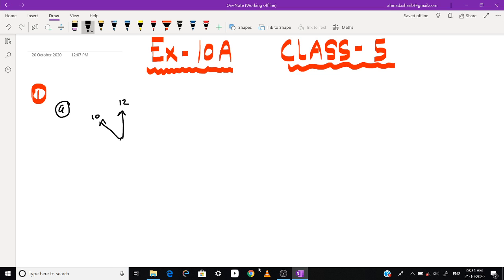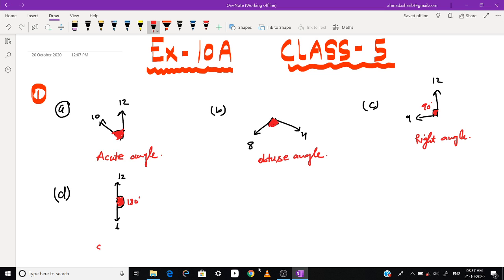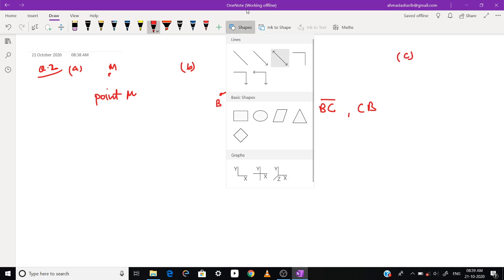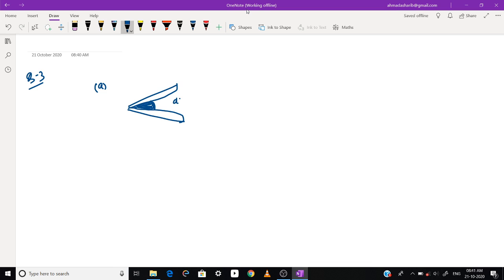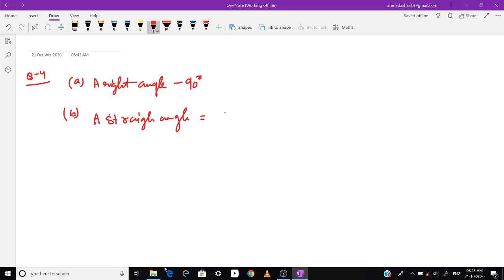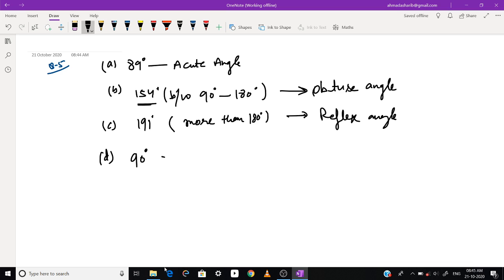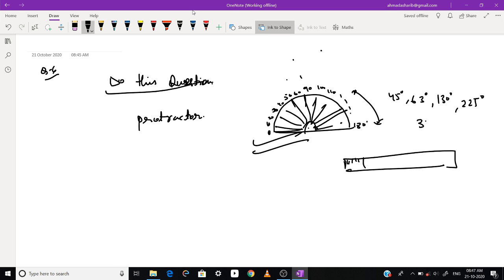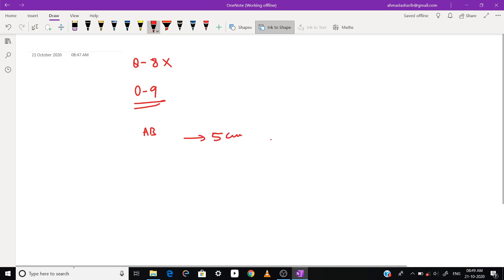Geometry | Ex 10A | Class 5 | Maths